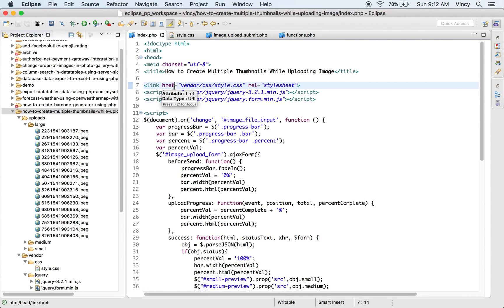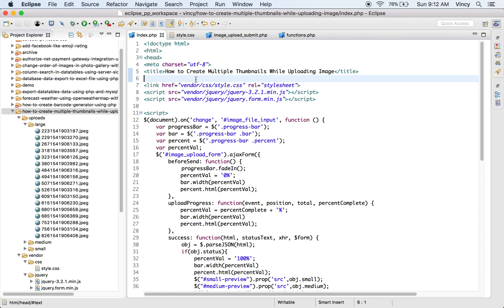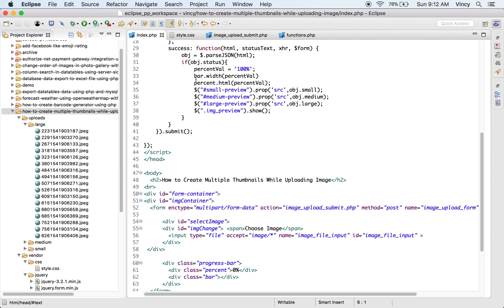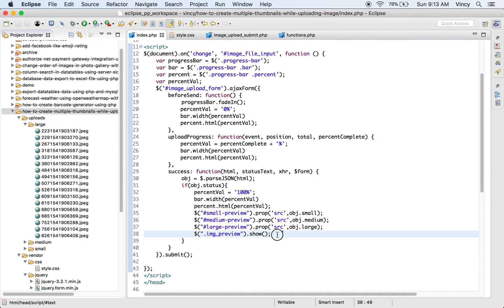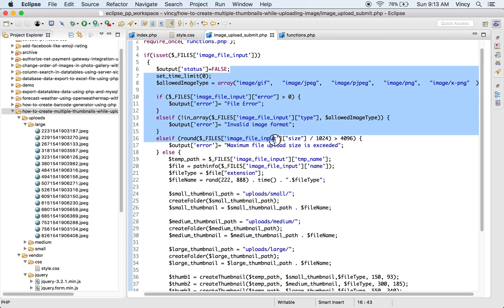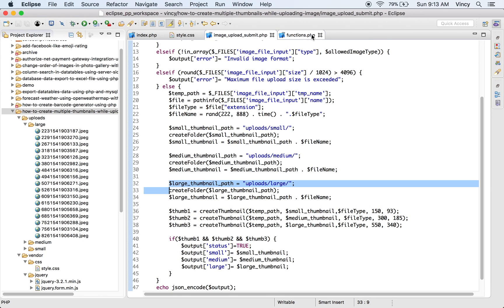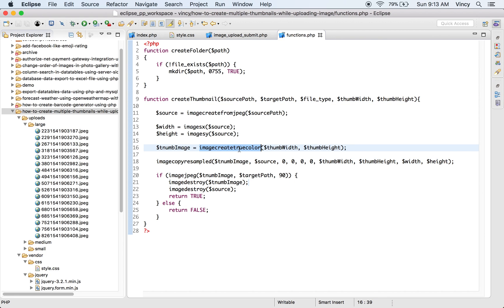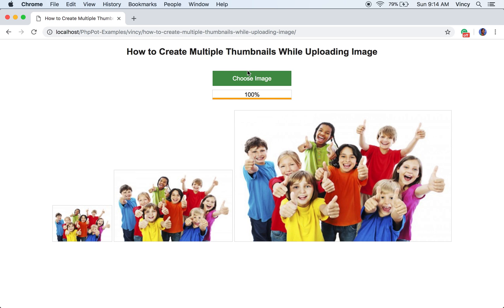How to Create Multiple Thumbnails while Uploading Image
Video accompanying the code to create multiple thumbnails for an uploaded image using PHP, jQuery AJAX.